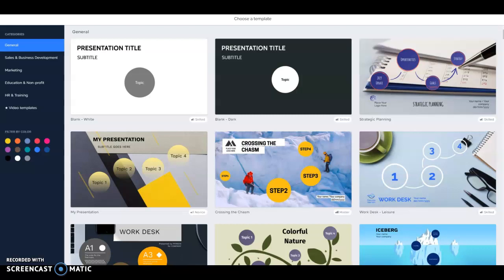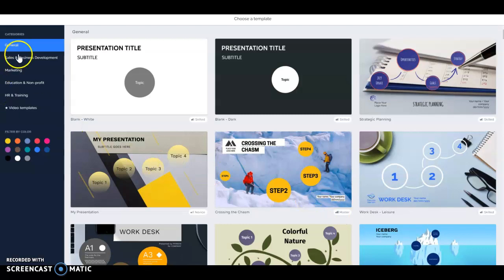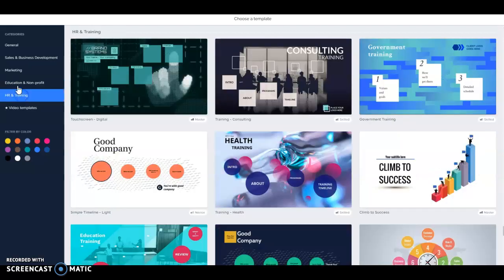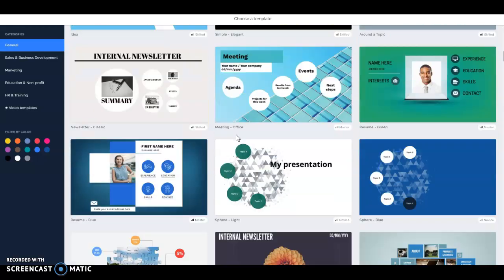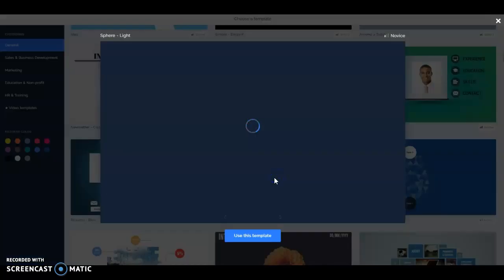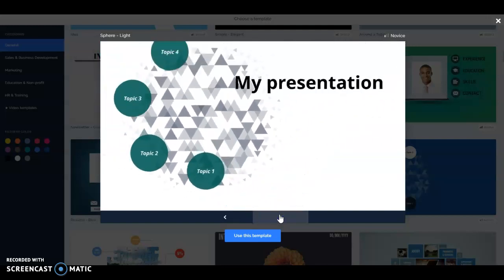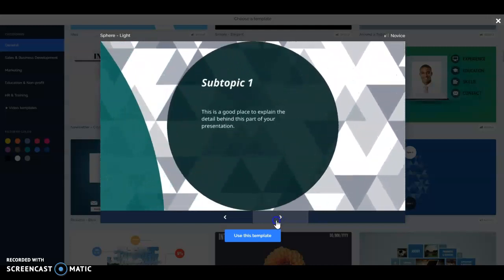Prezi- Selecting your template